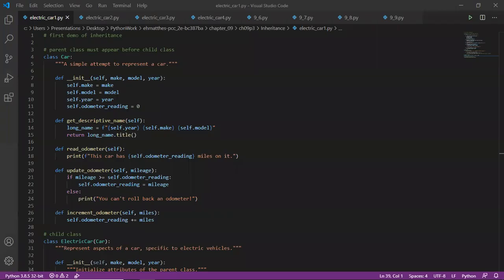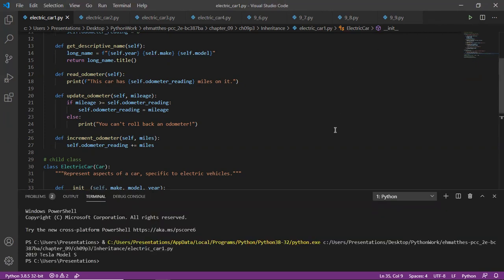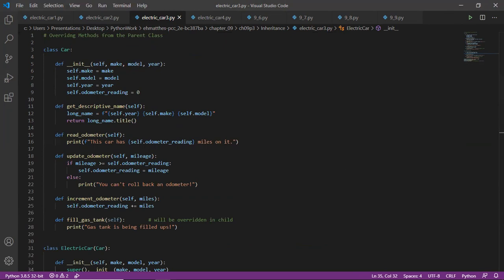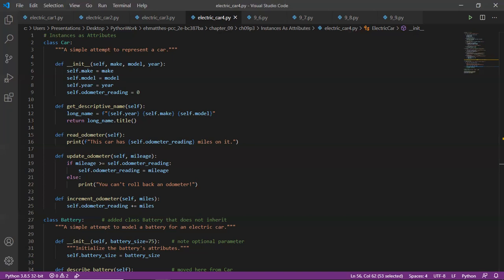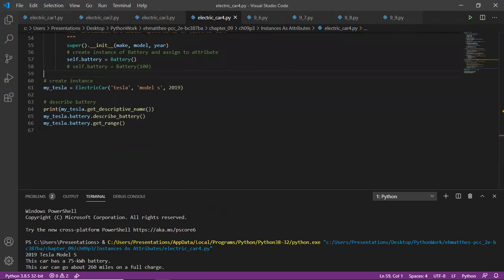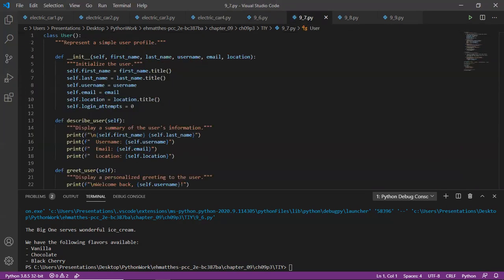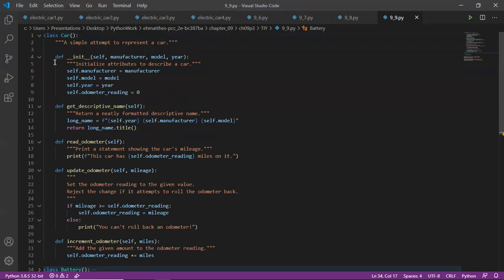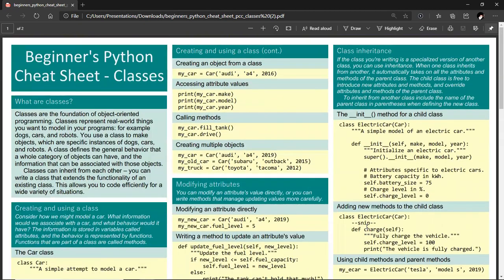Ch 9 P3 Inheritance